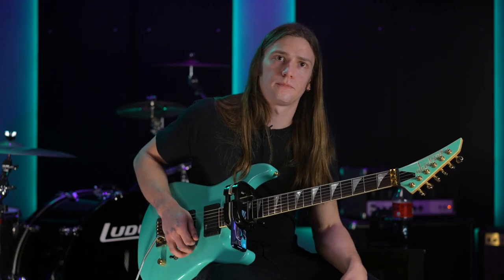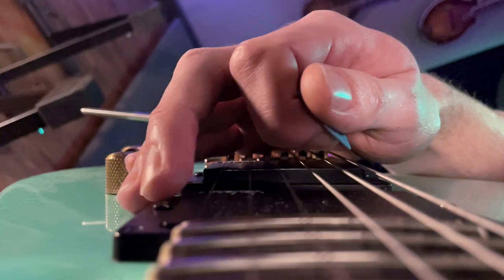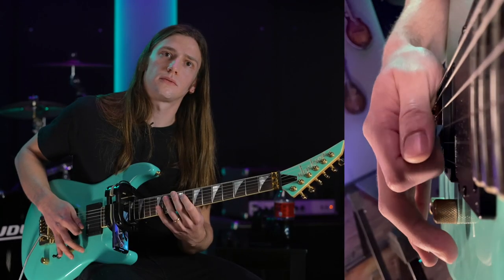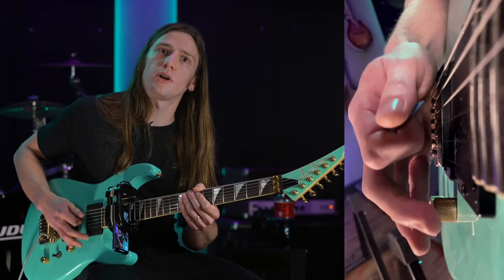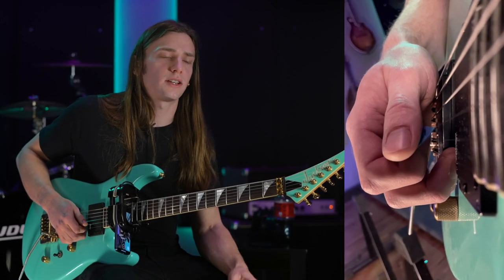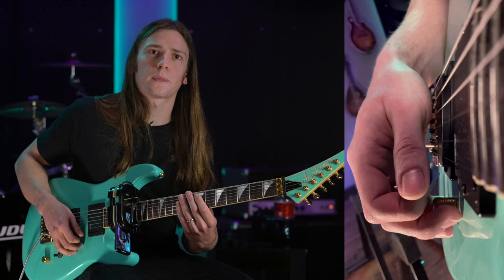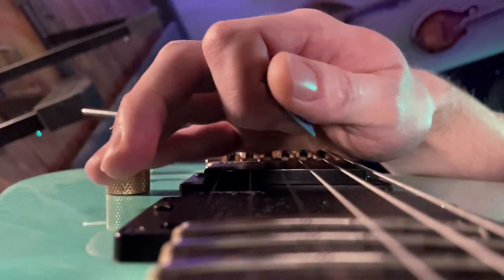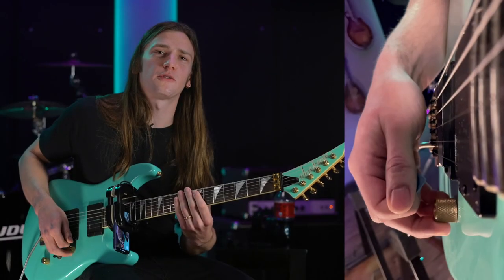Brandon Ellis Super Smooth 3nps Economy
The amazing @BrandonEllisGtr stopped by on Friday with his beautiful bevy of sea foam guitars and battery of tasty phrases and techniques.  It's always a thrill to sit down with players who are willing to share literally decades of learning with us, and it helps answer some important practical questions for the rest of us as we move down the same path.  For example, Brandon is an expert wrist-forearm player, very similar to other amazing friends of Cracking the Code like uncle @BenEller and @teemu_mantysaari .  What this means is that when playing a tremolo on a single string, this type of picking motion creates a diagonal where upstrokes go up in the air and "escape".  When you have this type of wrist-forearm blend as your picking motion, one question you'll eventually have, is what's a good way to actually "do" the motion of economy picking?  The way Brandon does this is super smooth and effective.  The string changing motions are just the hand going sideways via wrist motion. But you can also see in the closeup shot that the middle note on each string still escapes via wrist-forearm motion even though it doesn't have to, i.e. it's not switching strings. This is the memorized primary motion doing what it has been trained to do.  So Brandon's description of what he's doing is exactly correct. Not only that, but from filming sweep pioneer Frank Gambale, we've seen that his motions do the same thing — the middle of the three notes on each string still moves along a diagonal, even though it's "landlocked" in the middle of the string.